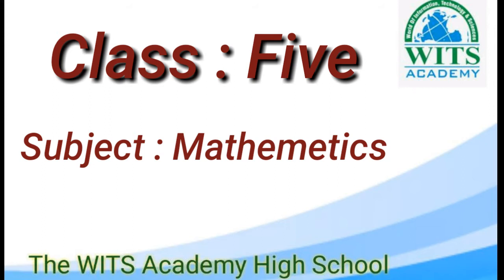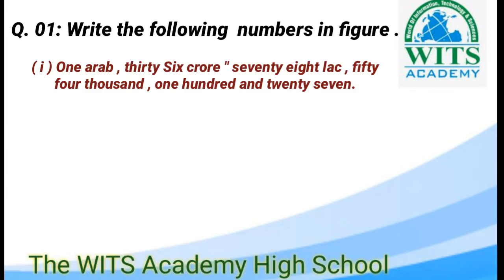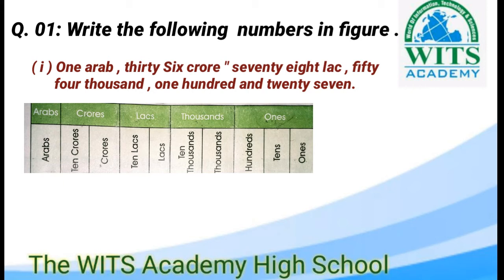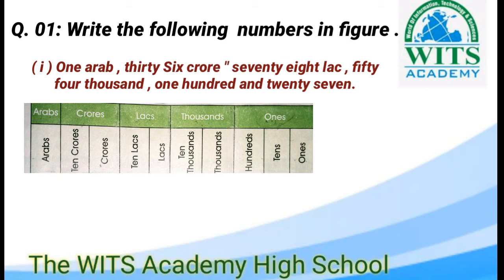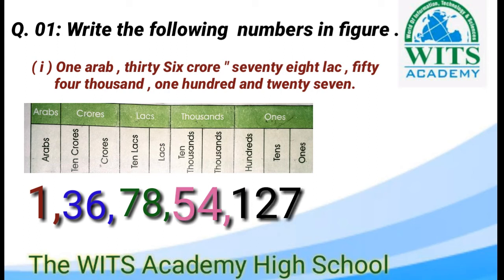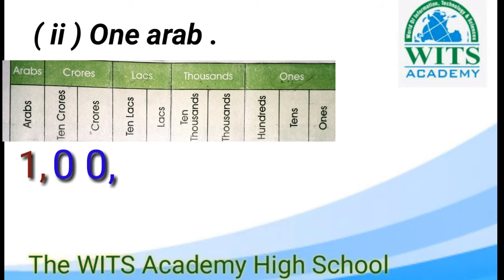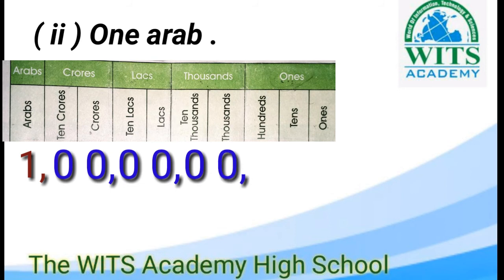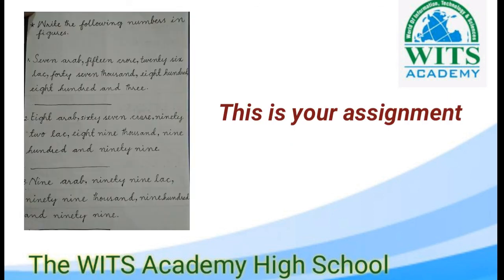Class Five Math Unit 1 place value part 2 video 2 | GABA | Online Class